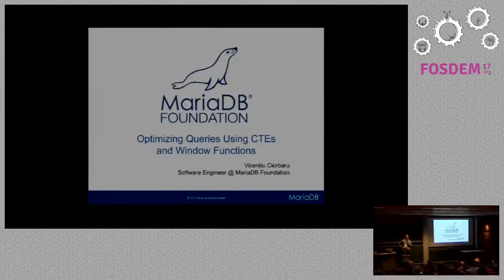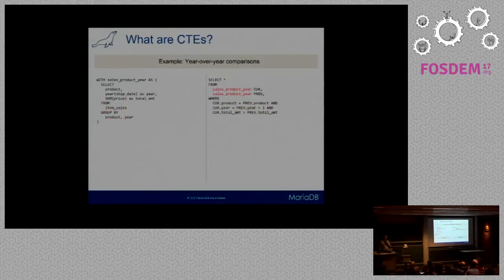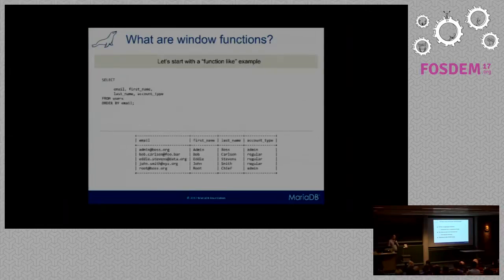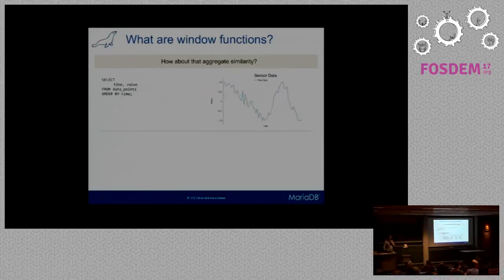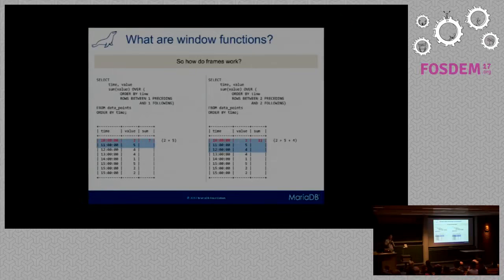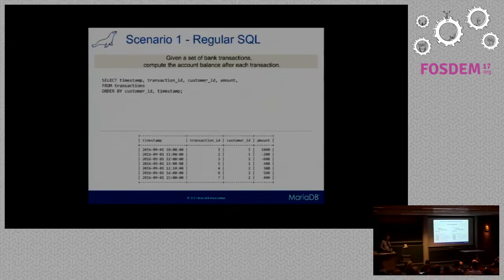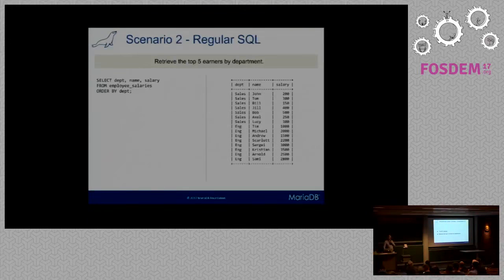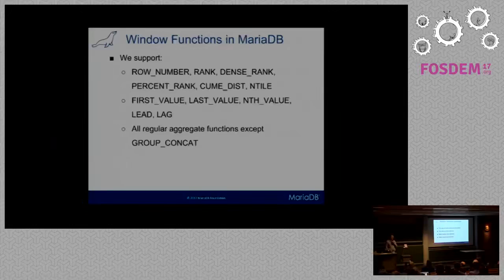Speeding Up Analytical Queries in MariaDB CTE's and Window Functions Highlight